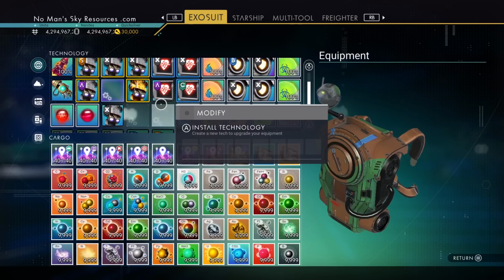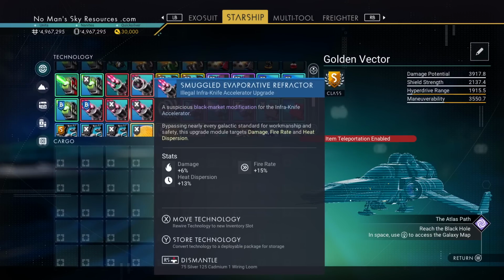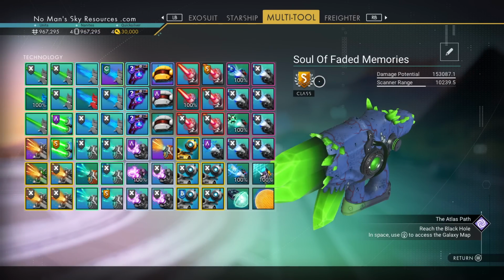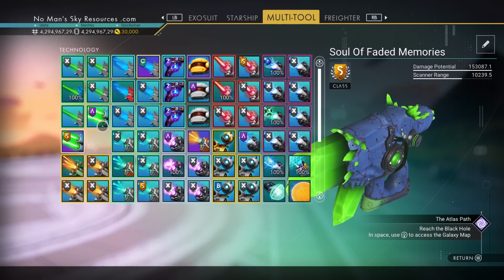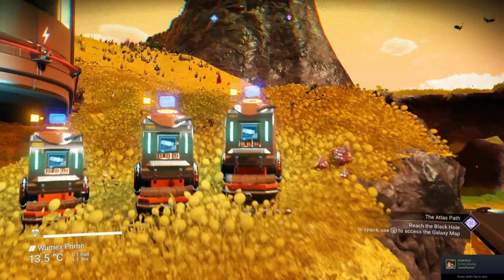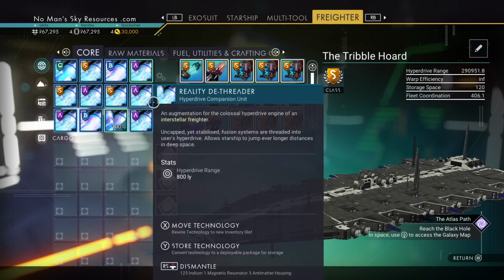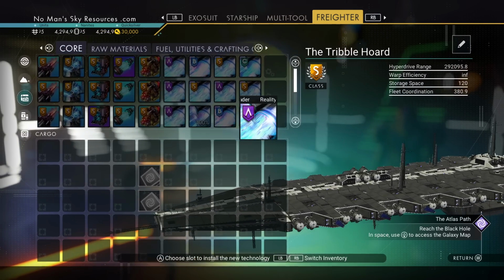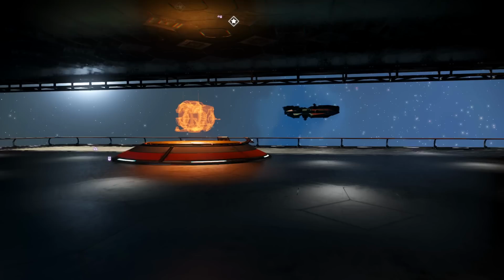No Man's Sky - New Feature in 4.05 Supercharged Tech Slots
0:00